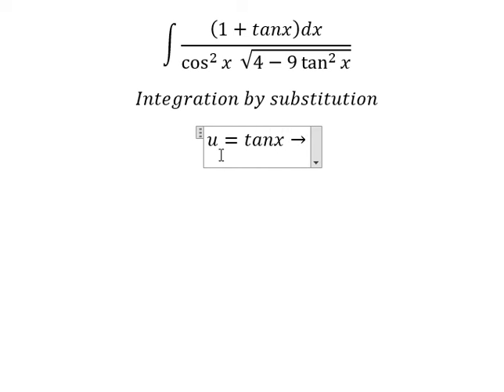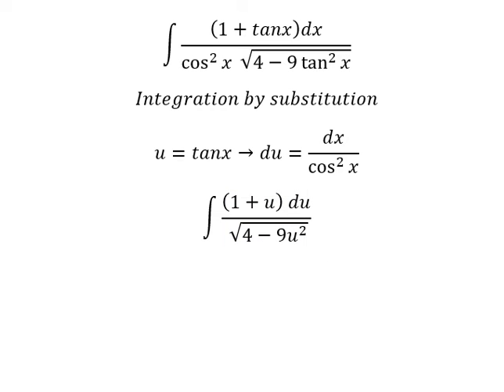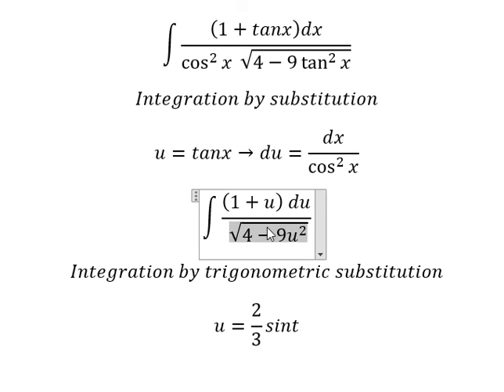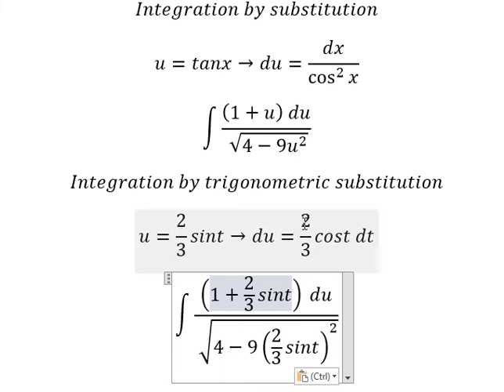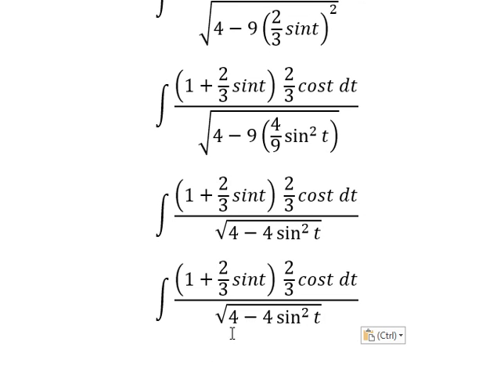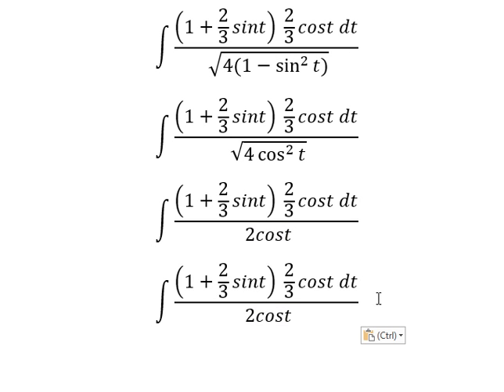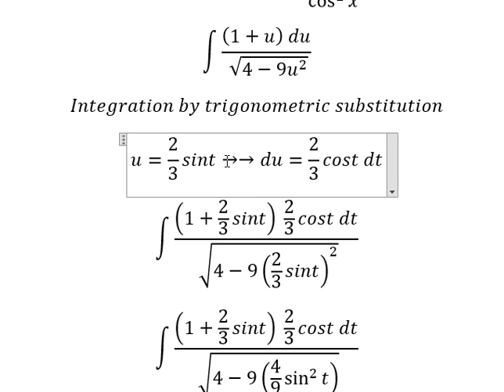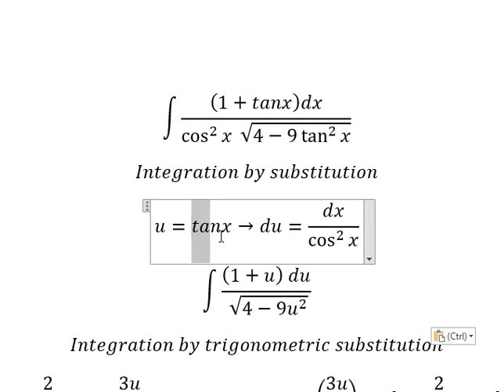Integral ∫ (1+tanx)dx/(cos^2⁡ x √(4-9 tan^2⁡ x )) - Integration by trigonometric substitution